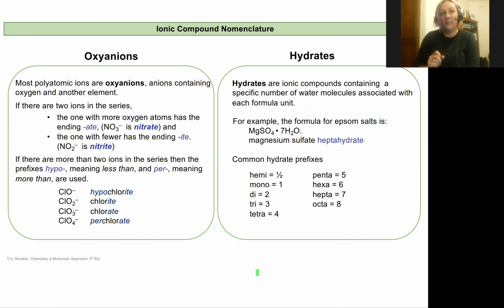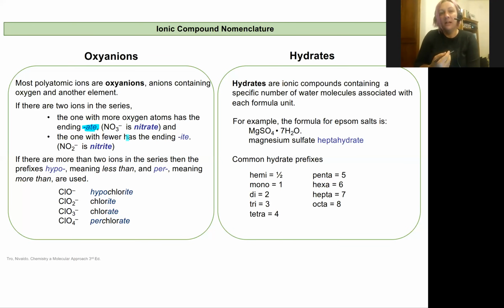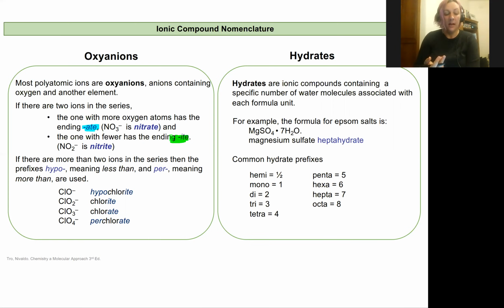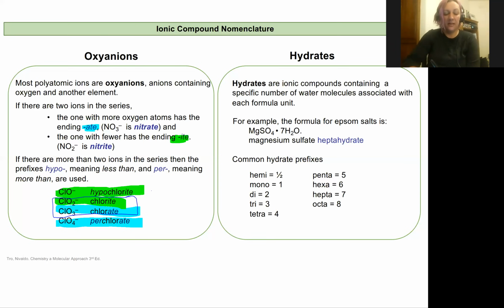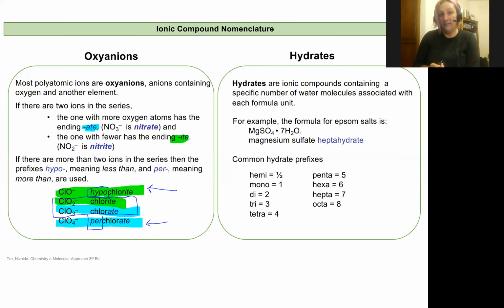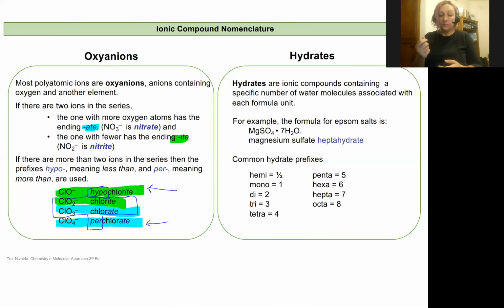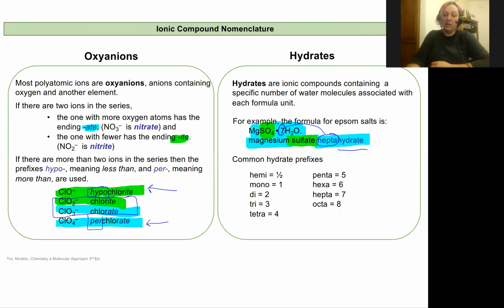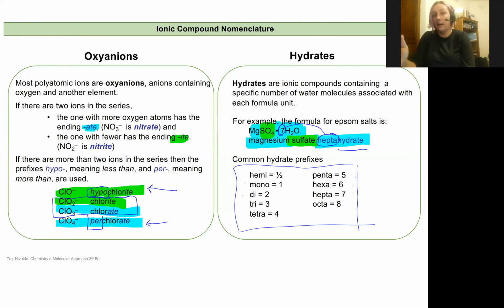Chem 161 Lecture 2L Naming Oxyanions & Hydrates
This video continues the discussion of nomenclature, focusing on oxyanions and hydrates.